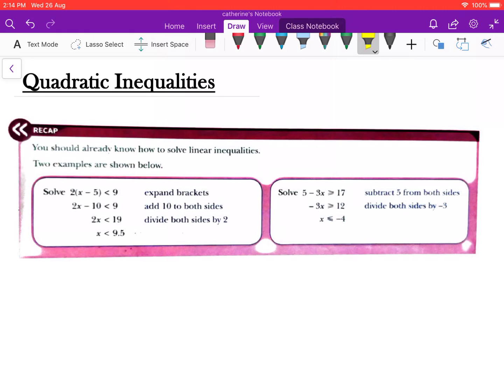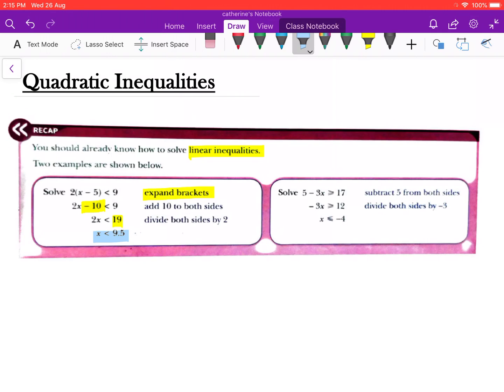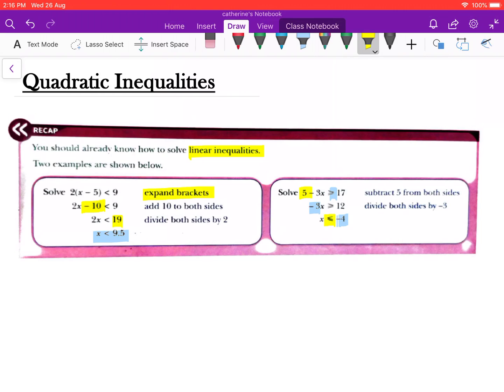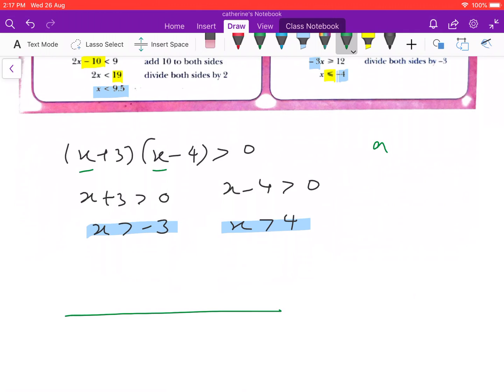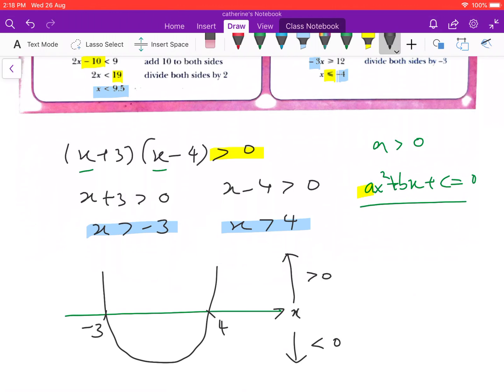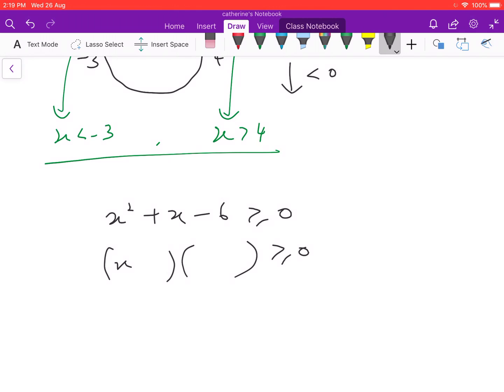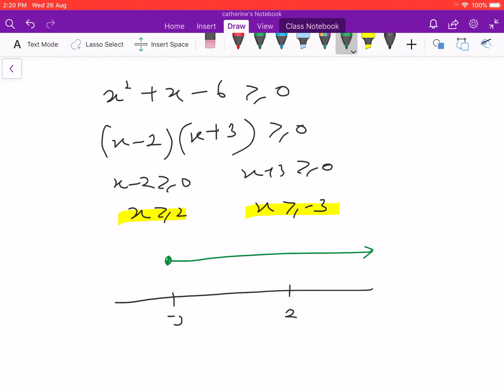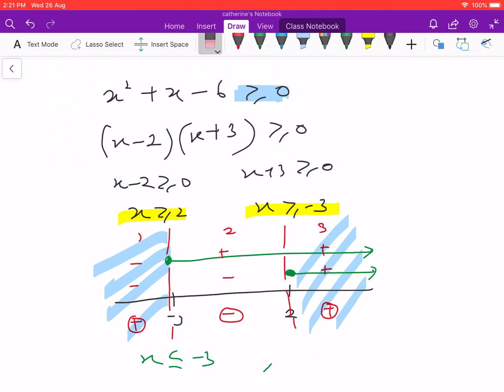Quadratic Inequalities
IGCSE Additional Mathematics - Year 11